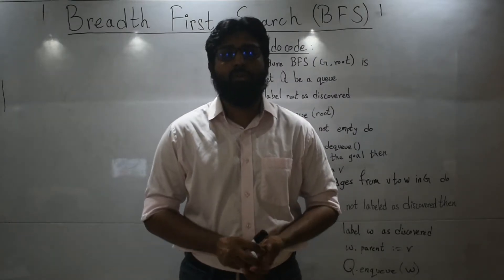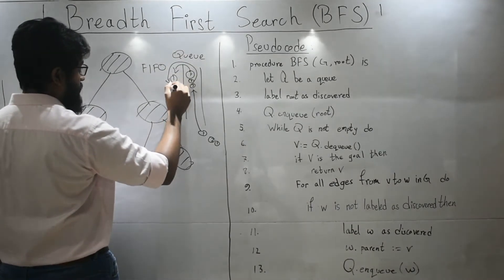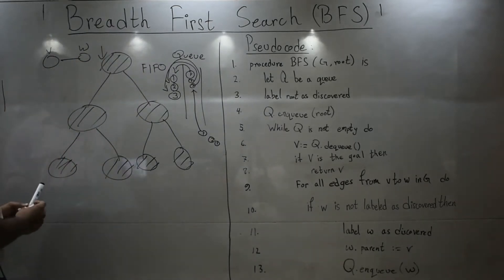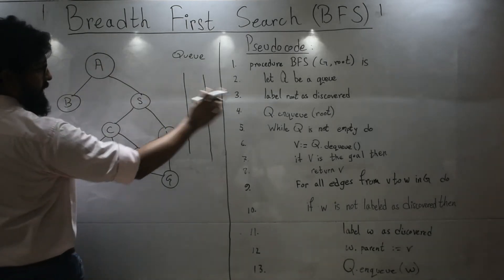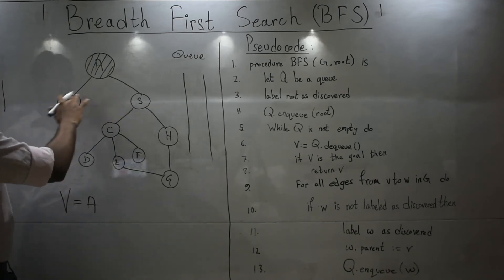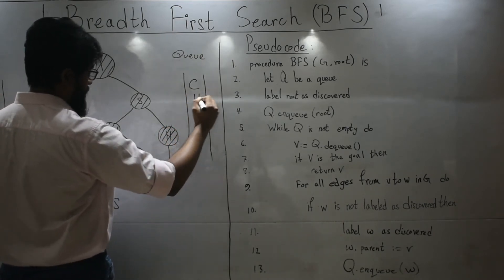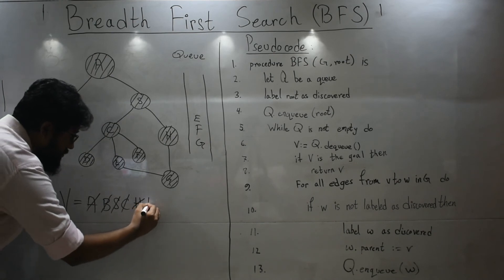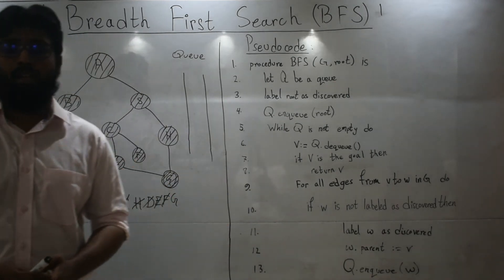Breadth First Search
Breadth First Search is an uninformed searching algorithm.